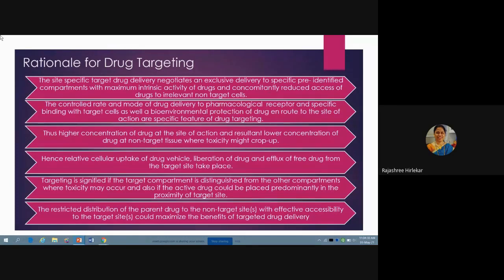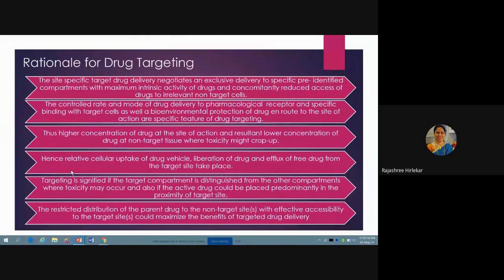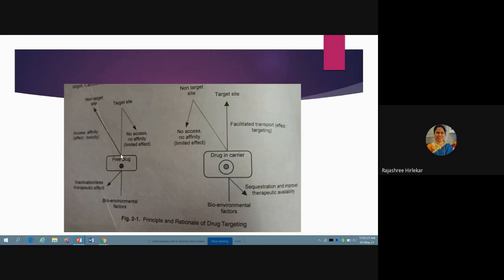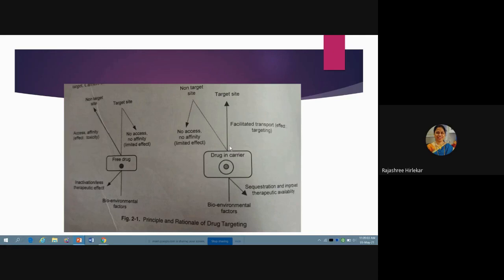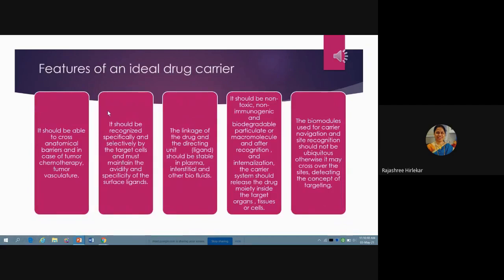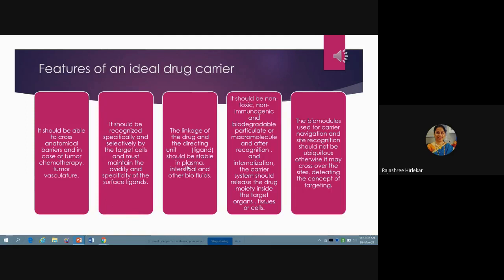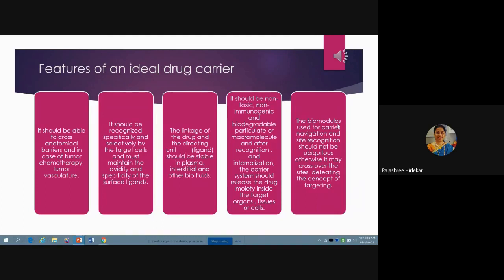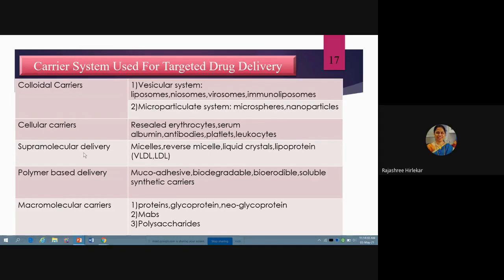Rationale of targeting Carrier properties Sem II M Pharm Molecular Pharmaceutics Rajashree Hirlekar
Rationale of targeting, Carrier and properties Sem II (M Pharm)
Molecular Pharmaceutics
Rajashree Hirlekar